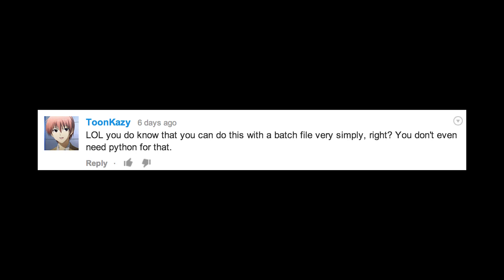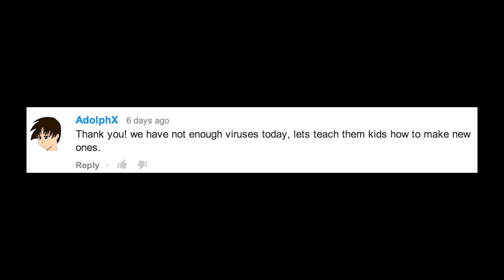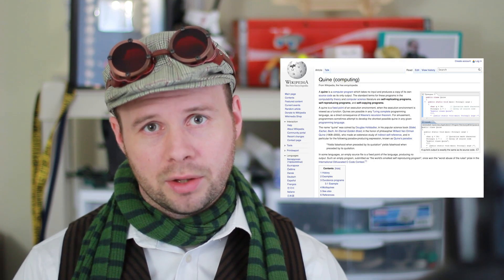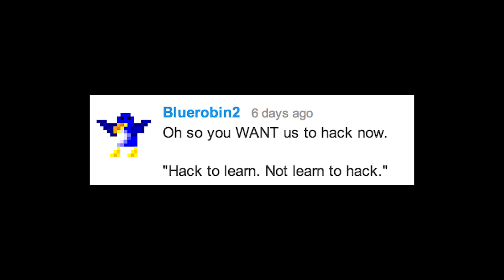Comments Show: How To Make A Self-Replicating Virus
This is the comments show for "How To Make A Self-Replicating virus".